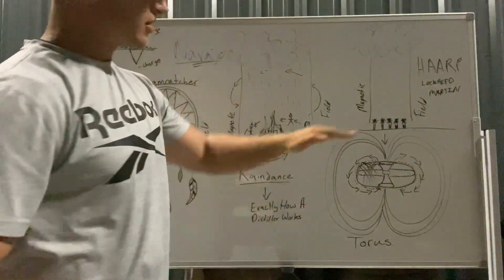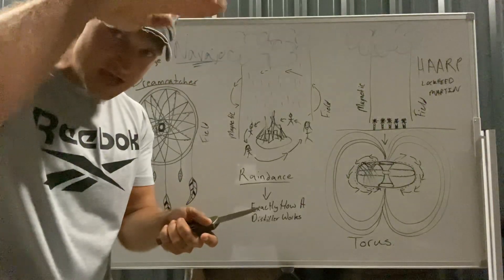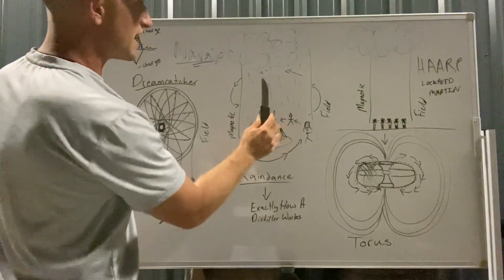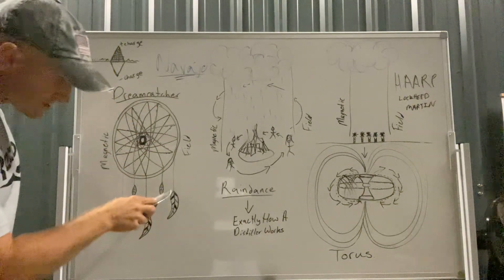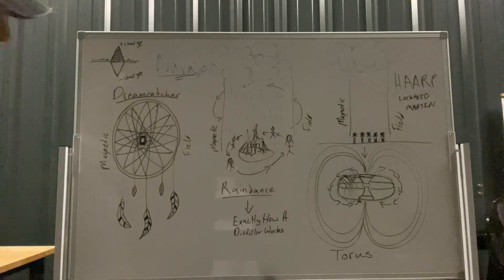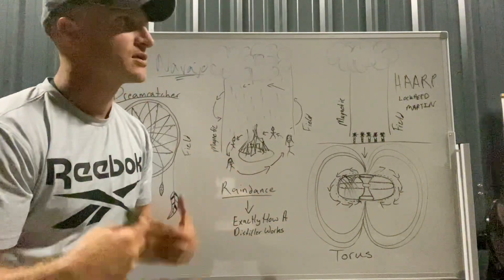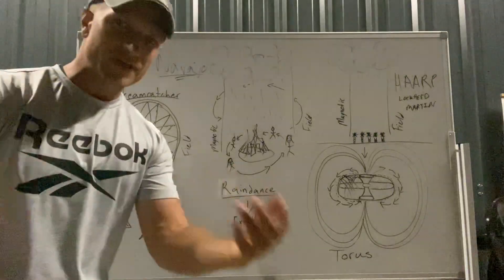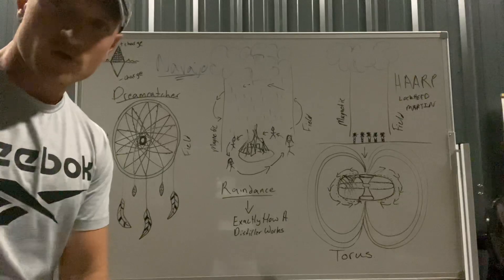Possibly Nonsense Possibly Not EMF and the Di-Electric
The color green can be found in the middle of a rainbow , think red shift blue shift and magnetism (light spectrum)… I do think the Earth is a toroidal field and we live on Earth’s “plane” of inertia and gravity is incoherent di-electric acceleration…